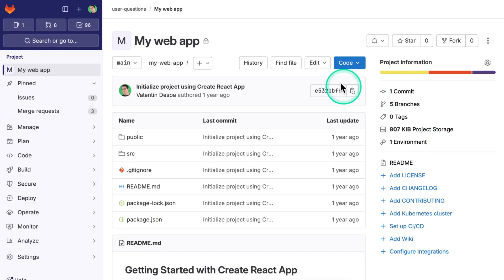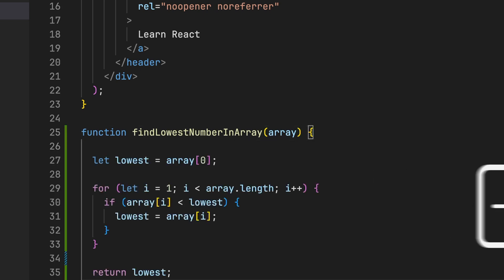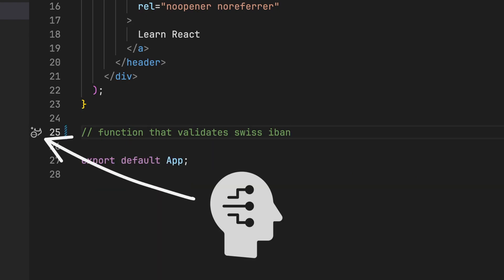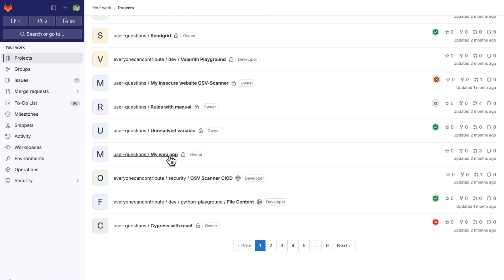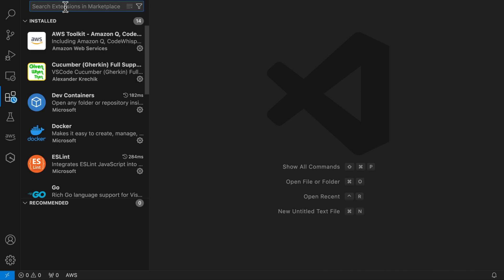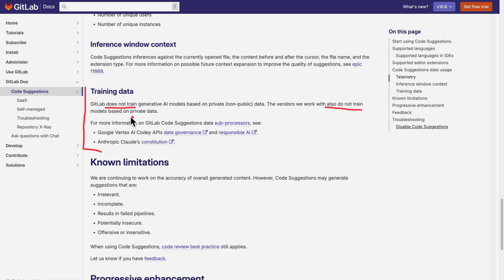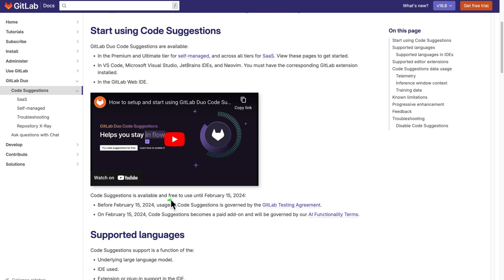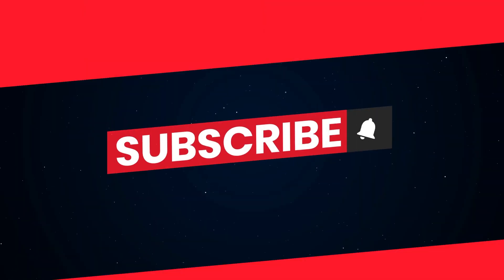GitLab's AI Code Assistant to BOOST your productivity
Elevate your coding experience with GitLab's powerful AI code assistant, Code Suggestions. This new tool provides near real-time code completion and generation, boosting your productivity and efficiency. Learn how to utilize Code Suggestions seamlessly in the GitLab WebIDE and Visual Studio Code.